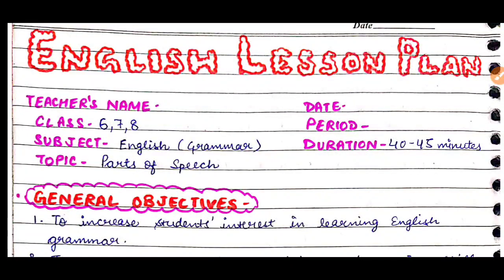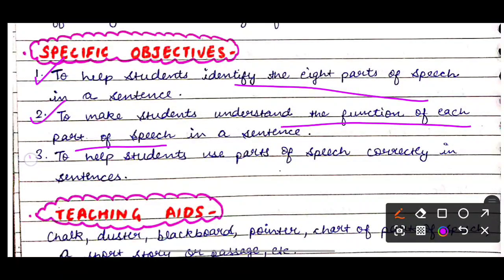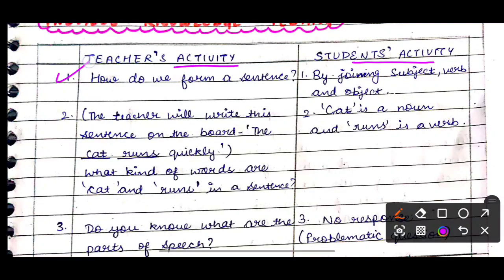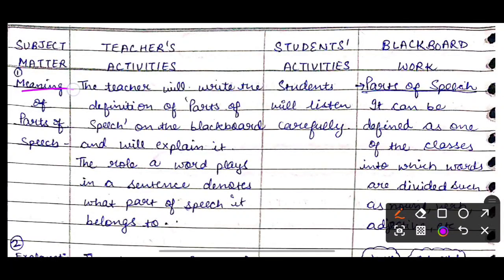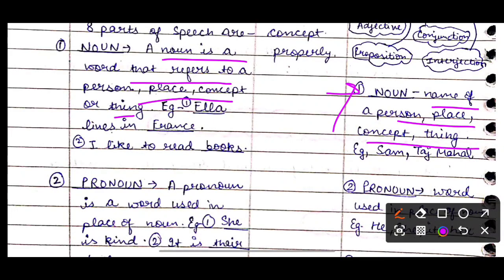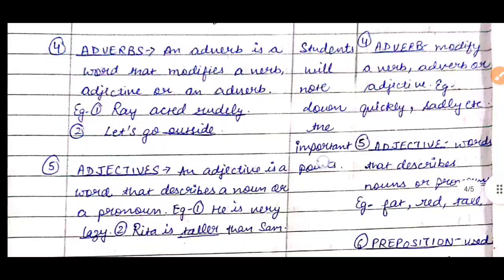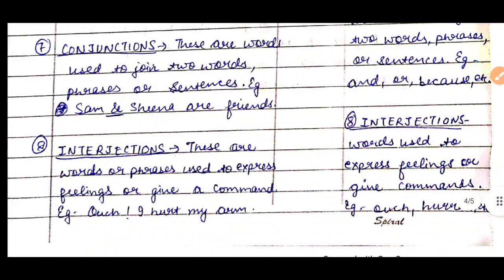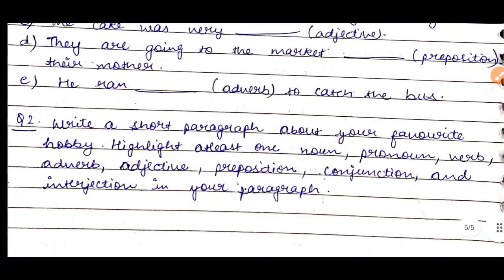English lesson plan on parts of speech | Parts of speech lesson plan in english | Class-6/7/8